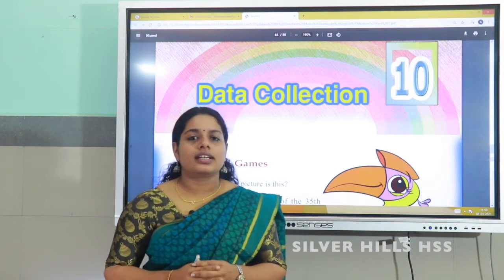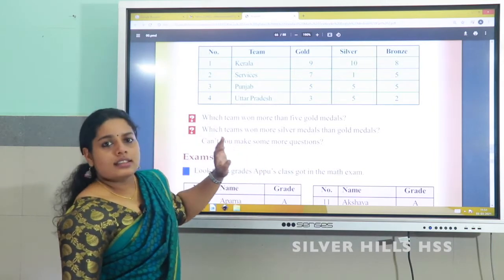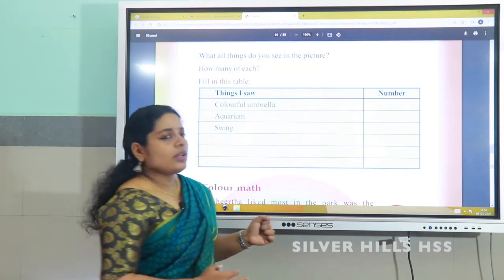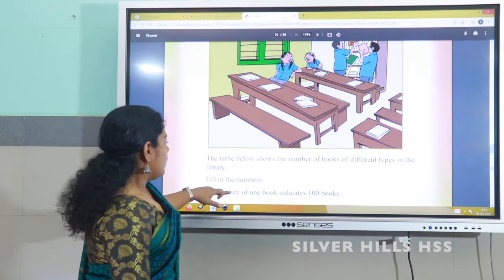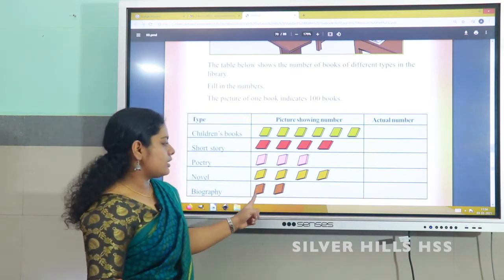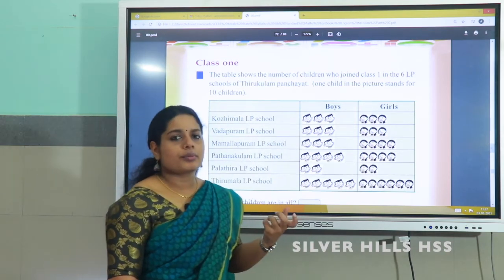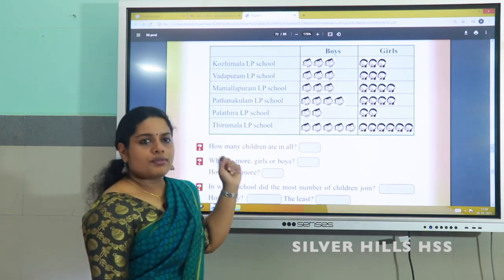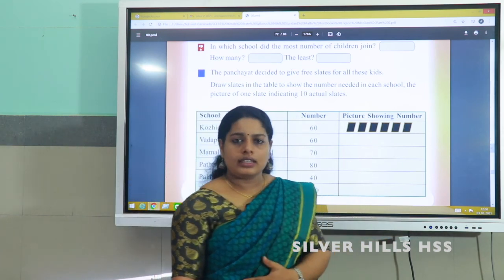SILVER HILLS HSS | Std IV | Mathematics | DATA COLLECTION | Ms Amritha M P